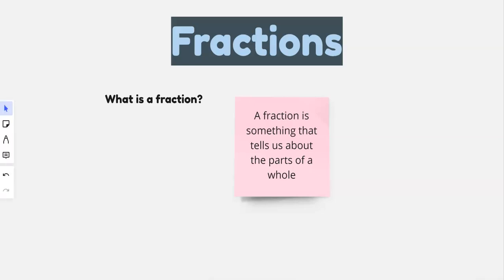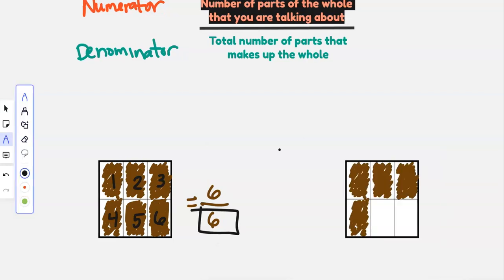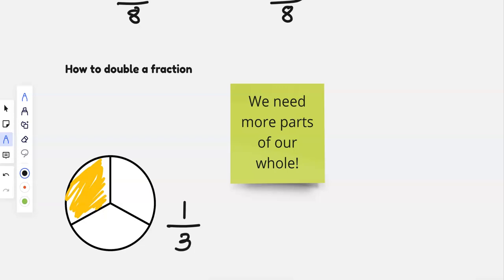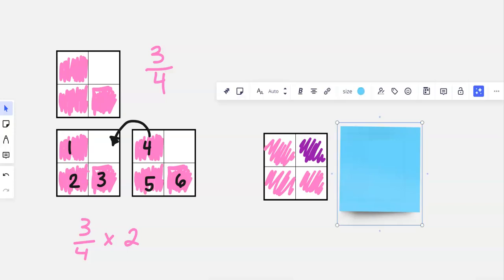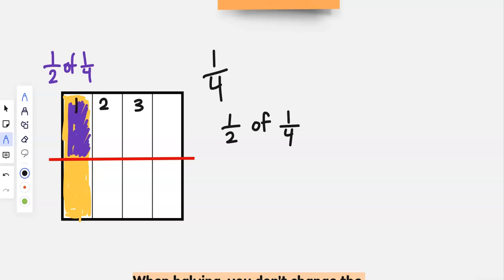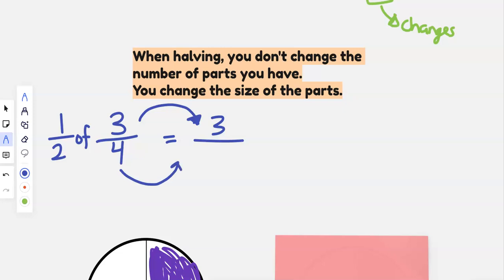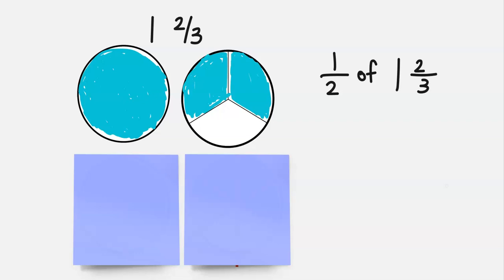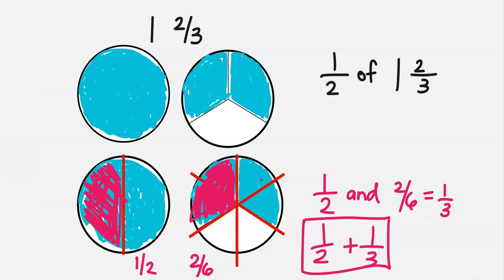Intro to Doubling and Halving Fractions While Cooking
Turn your kitchen into a classroom (without the textbooks!) This video is your guide to introducing fractions to your child in a delicious way - through cooking! ‍‍

Here's what you'll learn:

Fraction basics made easy: Demystify fractions with kid-friendly explanations.
Double the fun: Learn how to confidently adjust recipes to feed a crowd.
Halve the hassle: Master halving recipes for smaller portions or picky eaters.
Cooking with confidence: Empower your child to participate in the kitchen while learning math.
Perfect for:

Parents who want to make learning fun and engaging for their kids.
Busy families looking for easy ways to incorporate math into everyday activities.
Anyone who wants to create lasting memories with their children in the kitchen.

Get ready to whip up some delicious math skills!

THE GREAT SUMMER MATH MIX-UP

Sign up for the free Great Summer Math Mix-Up and get our next video about scaling recipes using ratios (and left over marshmallows that we turn into the perfect batch of rice krispy treats!).

FREE RESOURCES